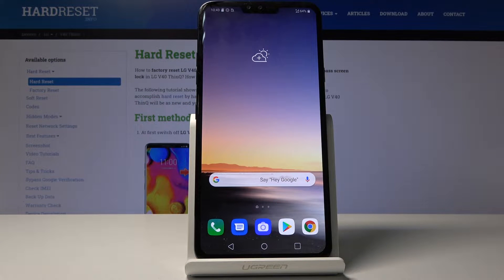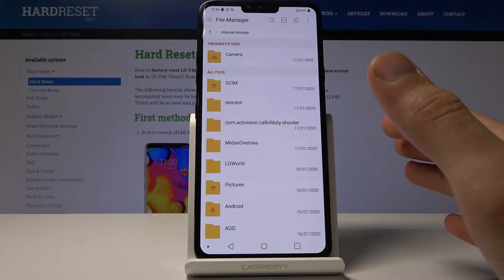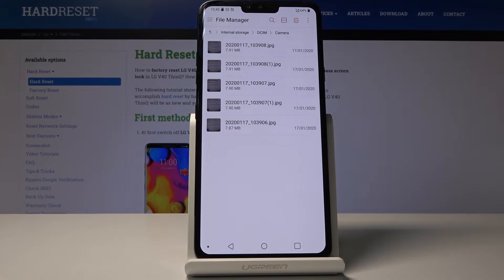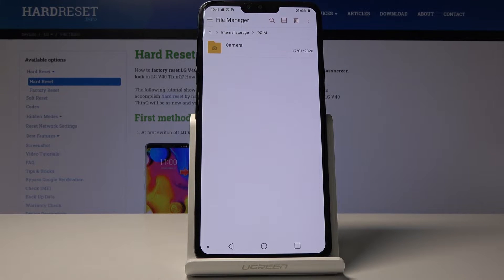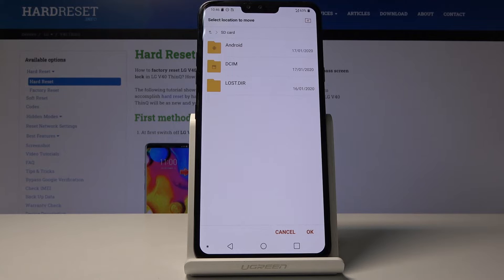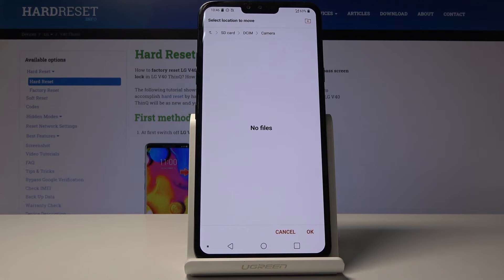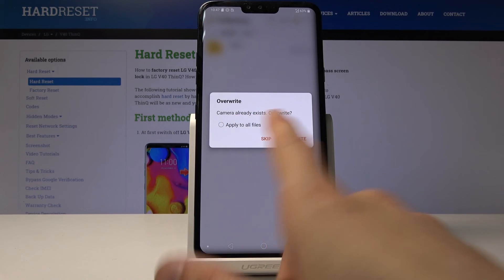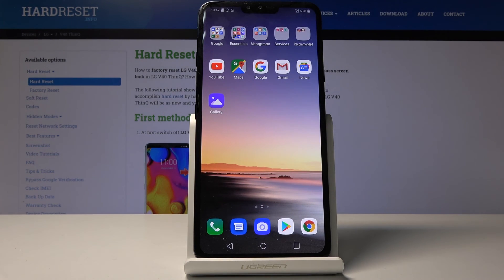How to Transfer Files in LG V40 ThinQ – Move Data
Read more info about LG V40 ThinQ:
In the attached video guide, we show you how to transfer data in LG V40 ThinQ. If you wish to move files in your LG device, stay with us to learn how to use external storage in order to transfer data in LG V40 ThinQ smoothly. Let’s follow presented tutorial and learn how to successfully move media between internal and external storage of your LG V40 ThinQ.

How to transfer media from internal storage in LG V40 ThinQ? How to move media to memory card in LG V40 ThinQ? How to transfer files to external storage in LG V40 ThinQ? How to move media from internal storage to SD Card in LG V40 ThinQ? How to transfer Photos to SD Card in LG V40 ThinQ?